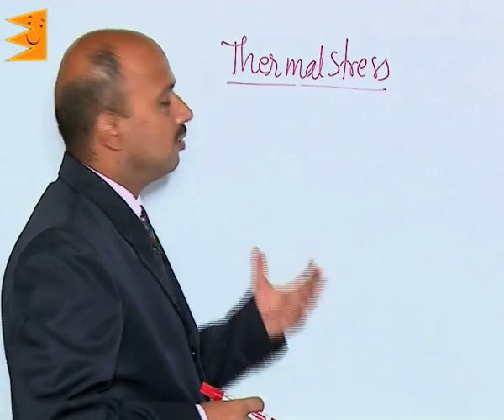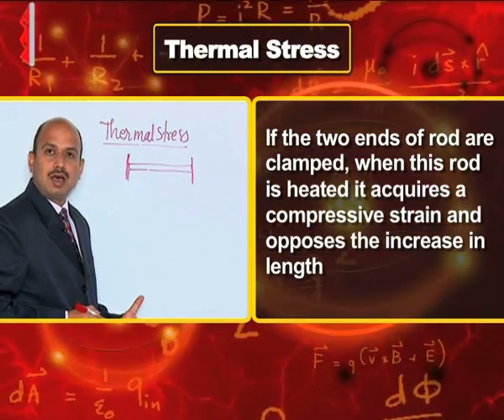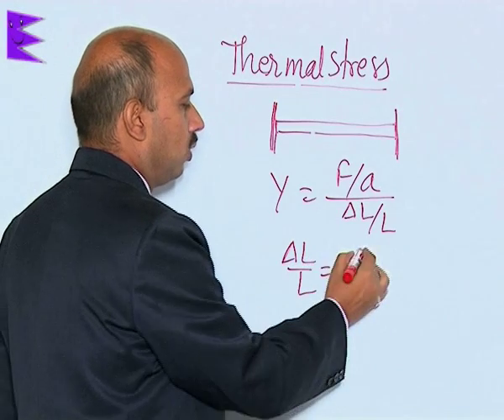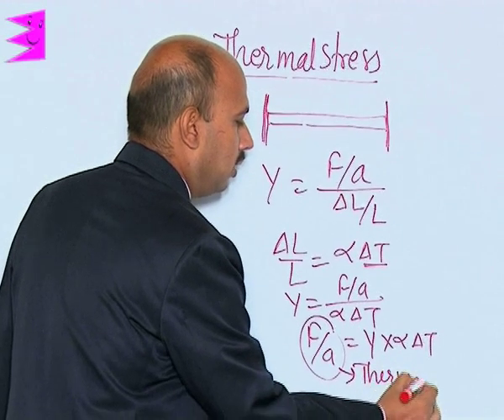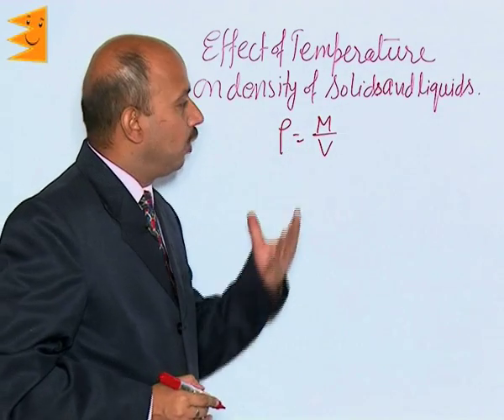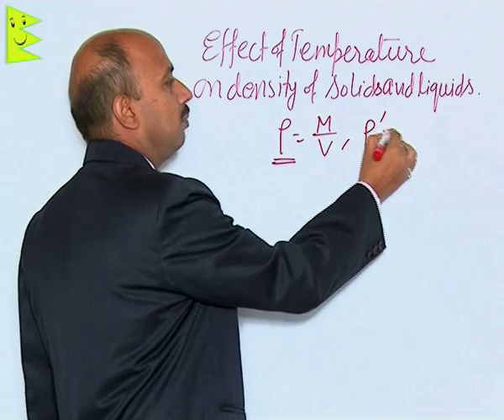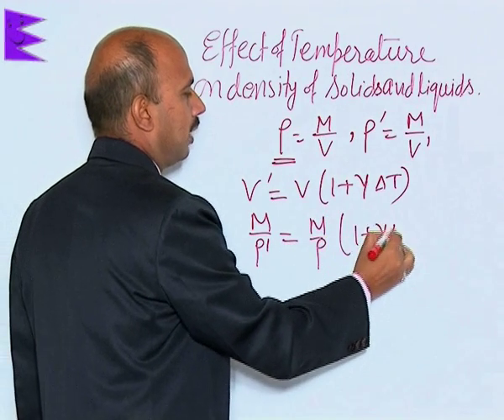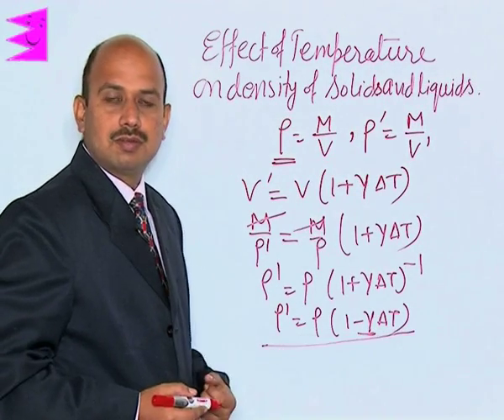CBSE Class 11 Physics Thermal Properties of Matter Thermal Stress and Effect of Temperat |Extraminds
Topic: Thermal Stress and Effect of Temperature on Density of Solids and Liquids
Extraminds